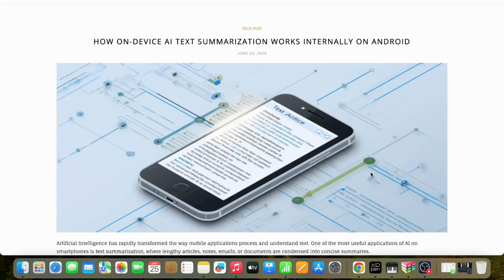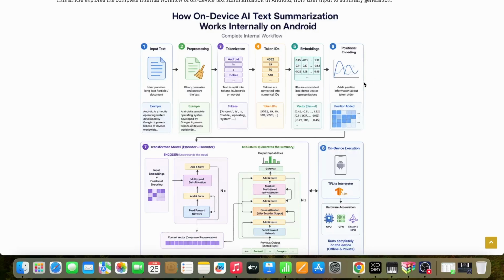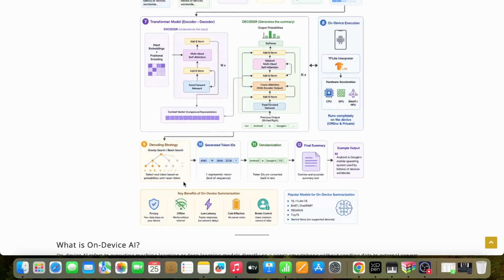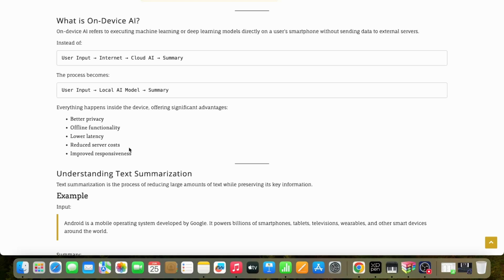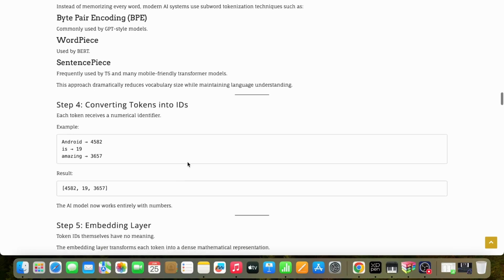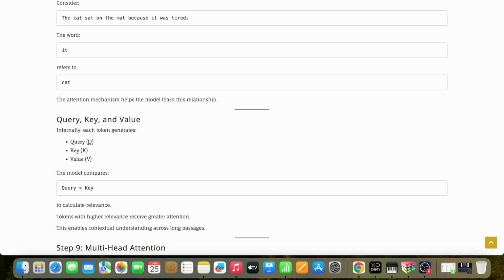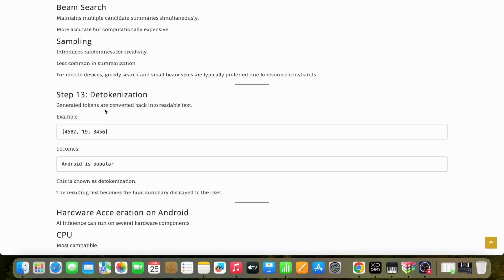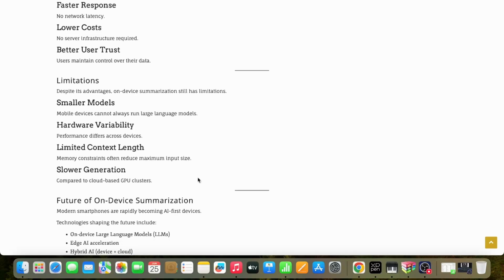On-Device AI Text Summarization in Android: How AI Generates Summaries Without Internet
Learn how On-Device AI Text Summarization works in Android apps. Explore the complete workflow, including tokenization, AI inference, Transformer models, and privacy-focused processing that runs entirely on the user's device without requiring an internet connection.

You may check out links below for personal growth in AI field.

On-Device AI Android
Android Text Summarization
TensorFlow Lite Summarization
AI Text Summary Android
Offline AI Android
Transformer Models Android
T5 Model Android
Mobile AI Development
Android Machine Learning
On-Device NLP